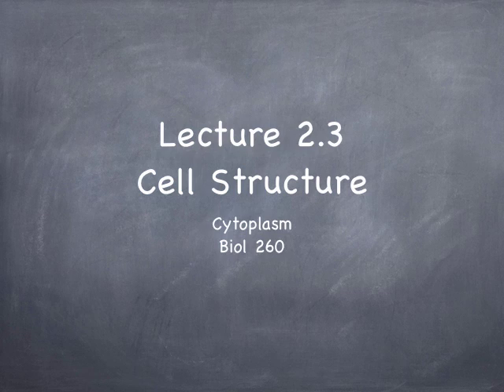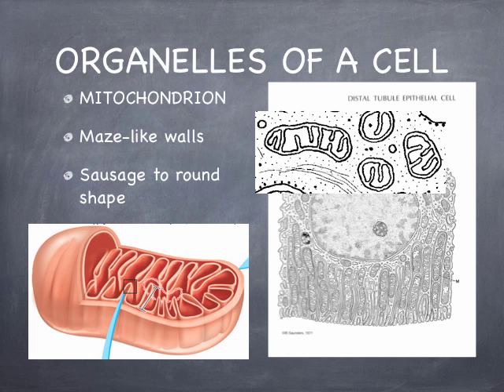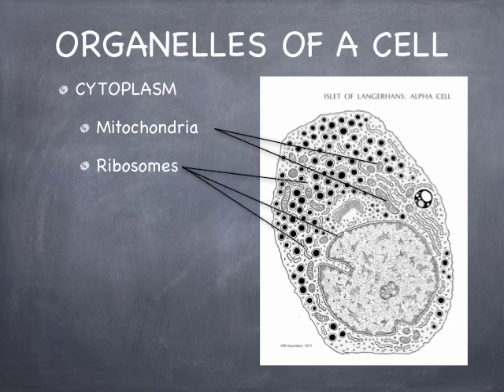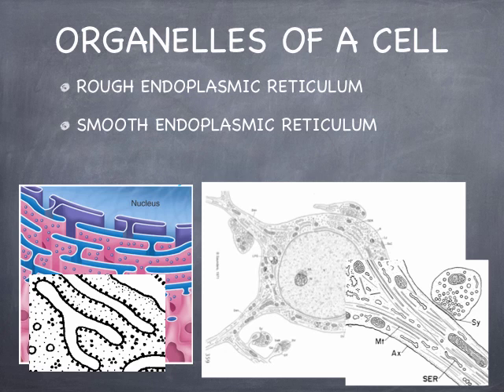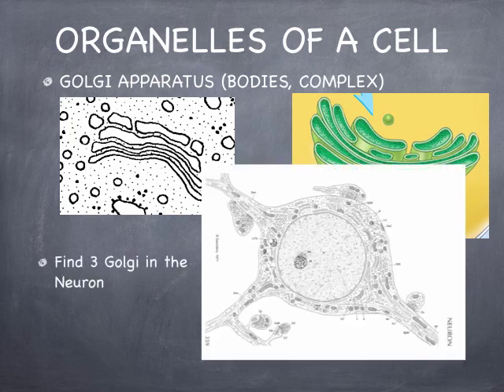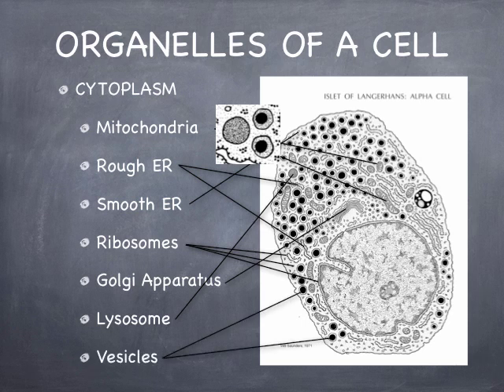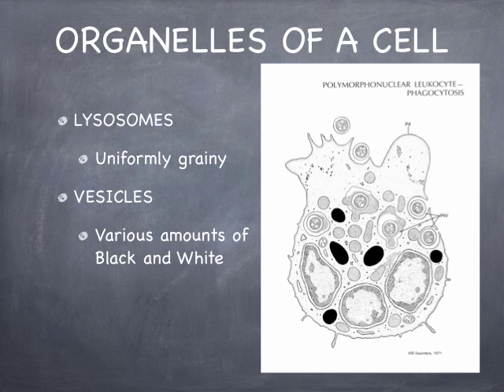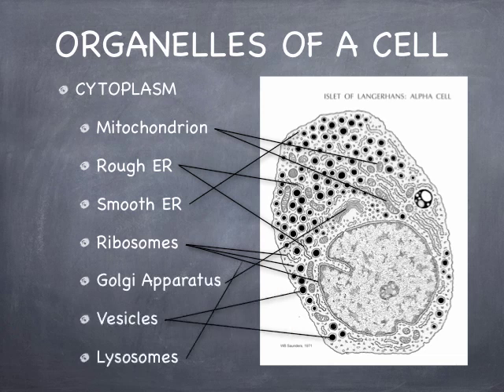Lecture 2.4 Organelles of the Cytoplasm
This lecture describes the cellular organelles that are found in the cytoplasm of a typical human cell.  Not every organelle will be visible in every cell, but there are the common types.